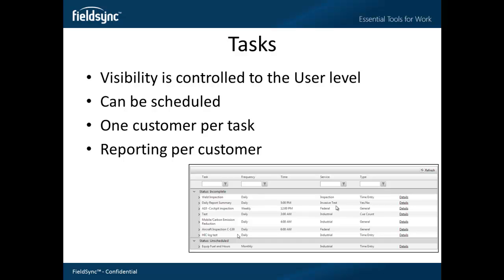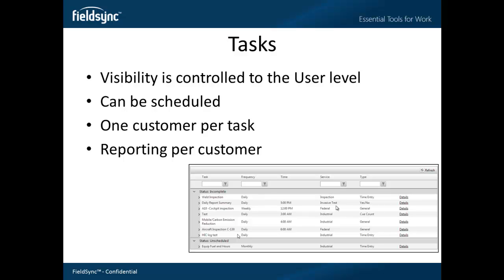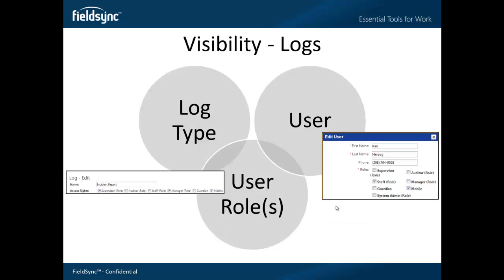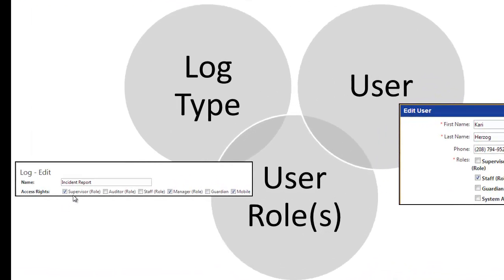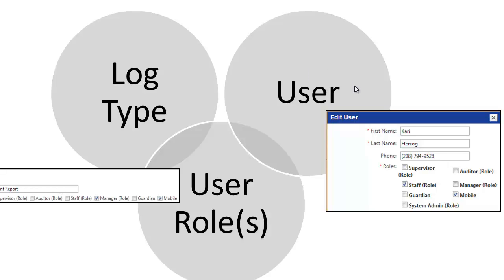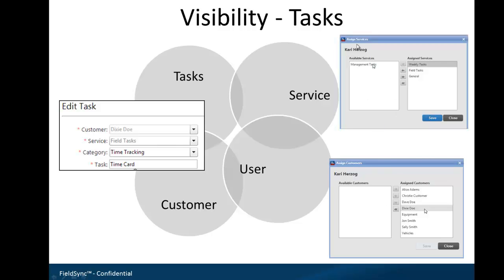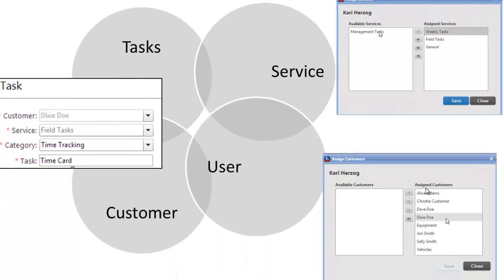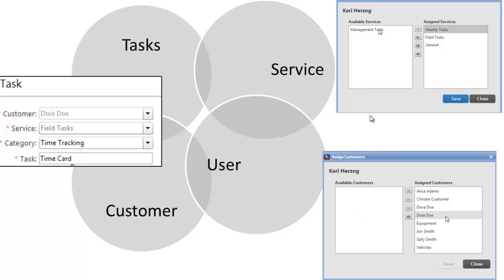How To: Logs vs Tasks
Data Collection is what FieldSync™ does best. You can take your paper forms, recreate them in FieldSync™, and your users can be filling them out electronically right away. In this edition of Five Minute Friday, Kari will go through the two types of data collection forms in FieldSync™, Logs and Tasks. She'll take you through the similarities, the differences and help you to understand when to choose one over the other.